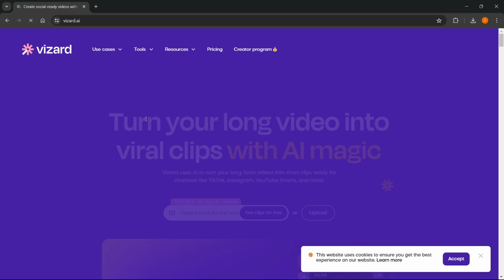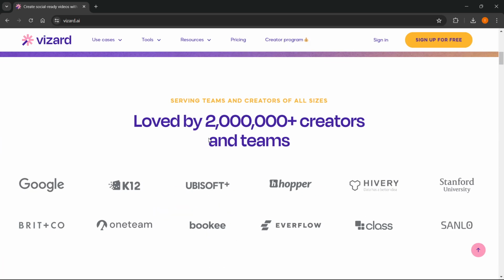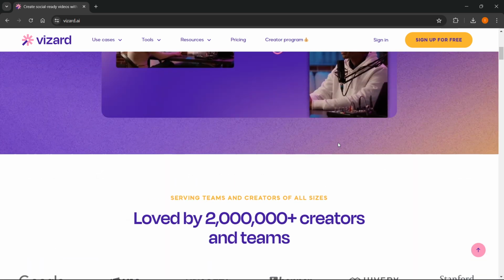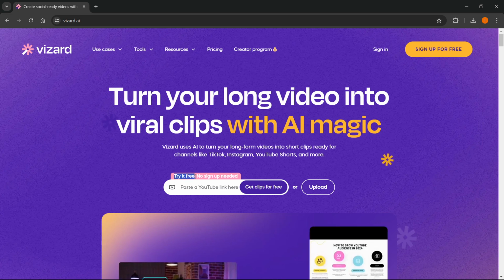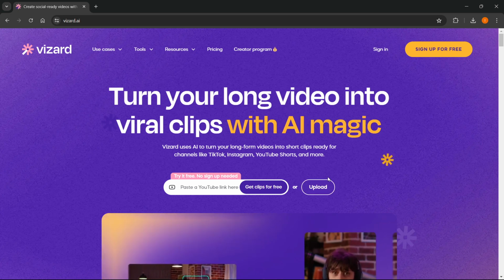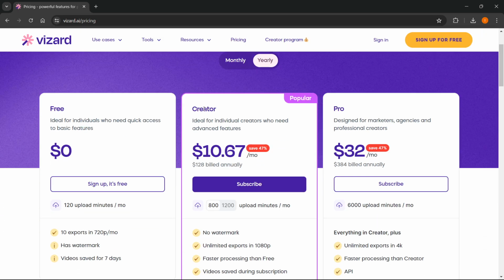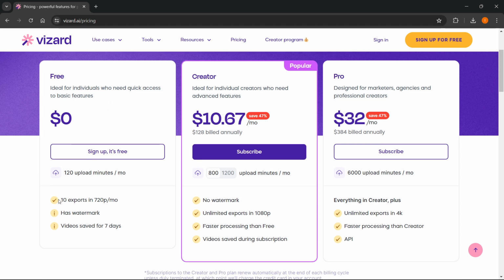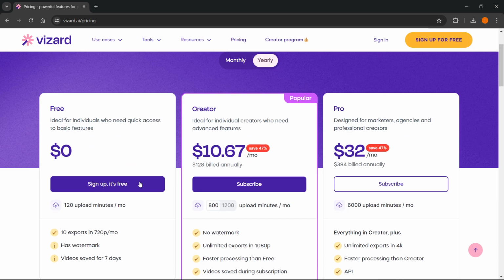Opus Clip Alternative FREE (Free Opus Clip Alternative 2026)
In this video, I'll show you an Opus Clip alternative that is free, or more specifically, has a nice free tier you can use. This is the best Opus Clip alternative out there.

In case you've been trying to find a free alternative for Opus Clip, this is the video for you!